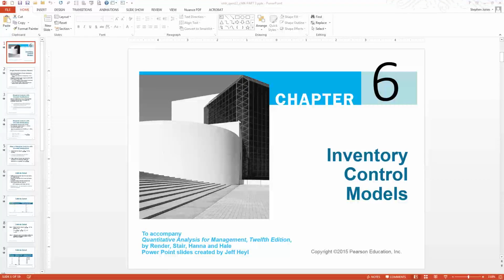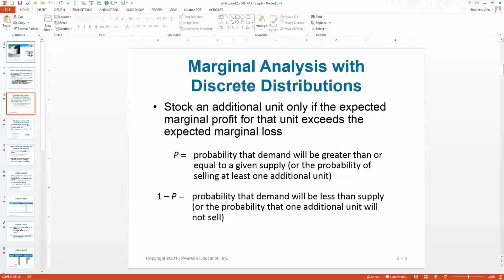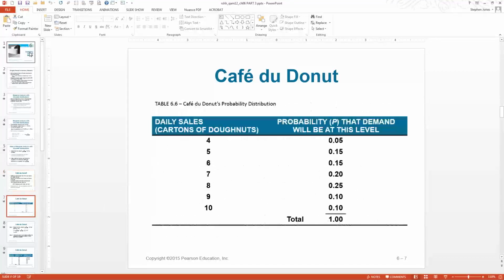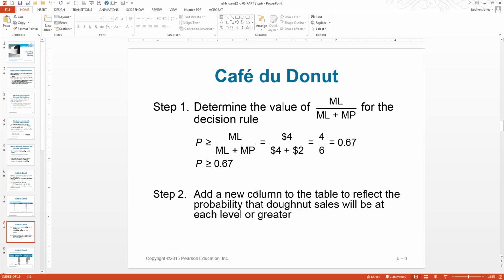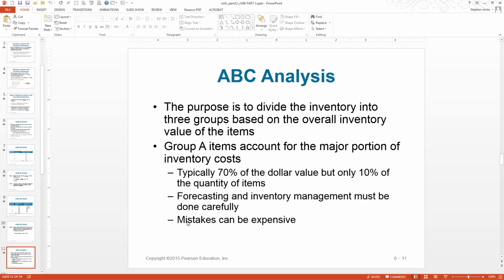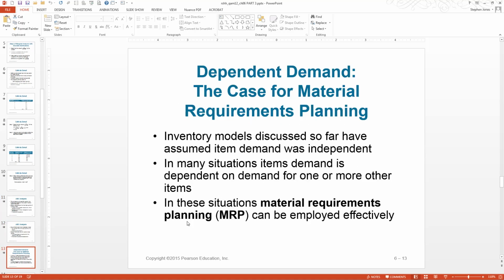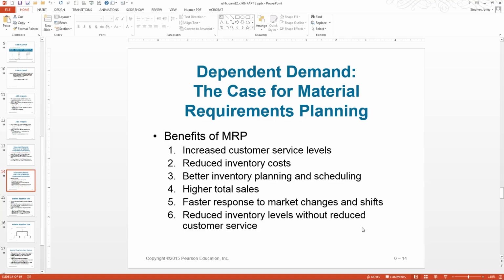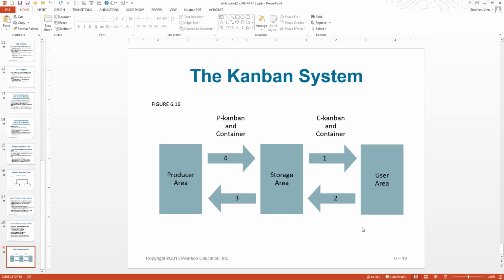BU 820 Chapter 06 Inventory Control Models Lecture 03